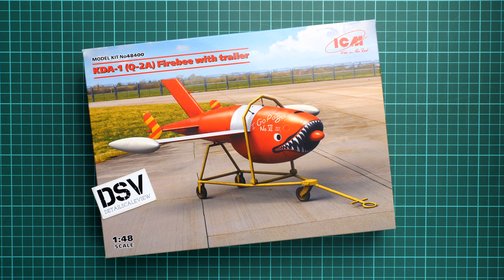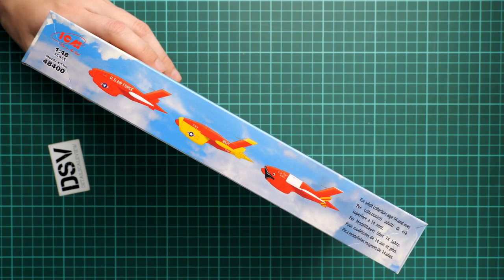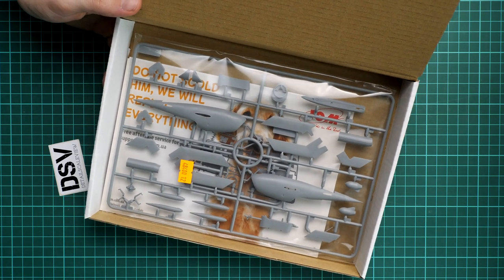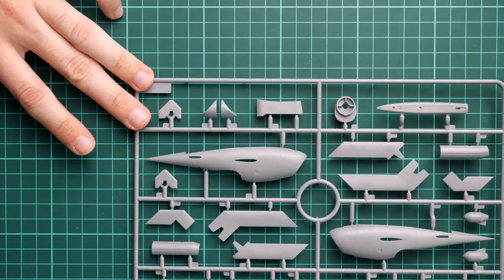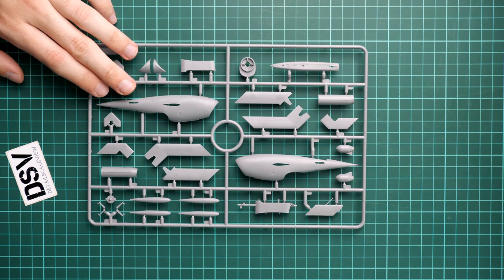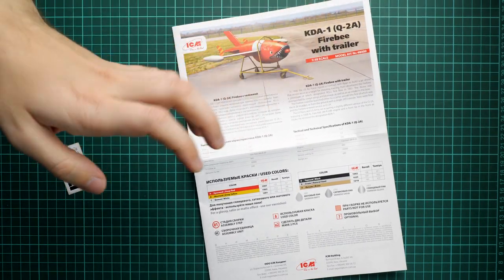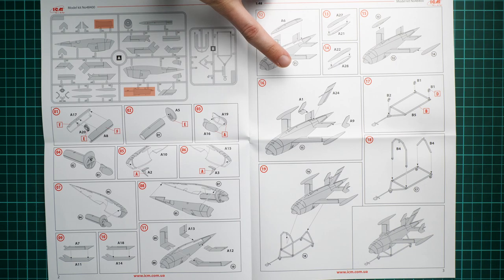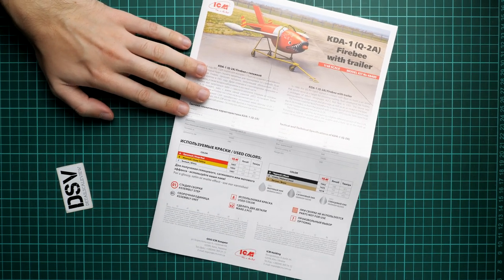ICM 1/48 KDA-1 Firebee with Trailer (48400) Review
This review is dedicated to quite unusual kit from ICM. As you can guess from its name, plastic set copies drone aircraft in 1/48 scale. This might be an interesting change from all typical topics. Moreover, parts count is not that big, so let's open this box and check what is supplied inside.